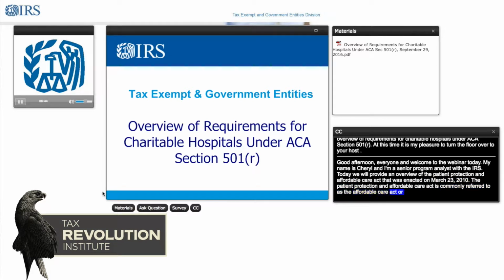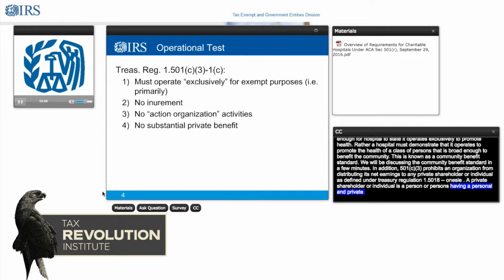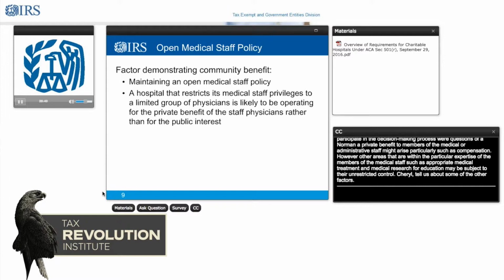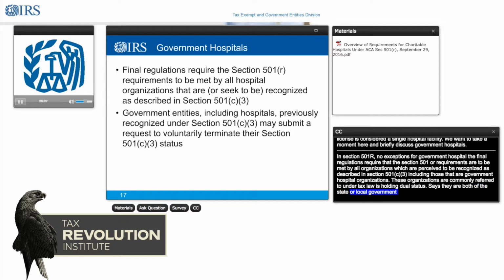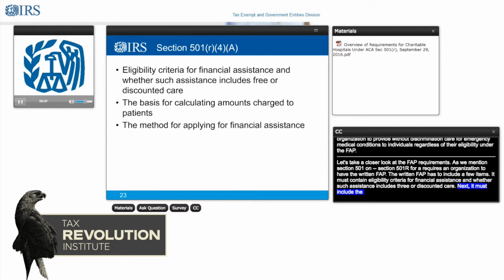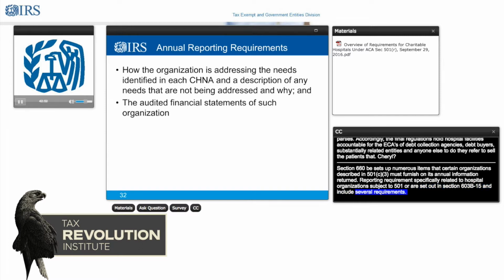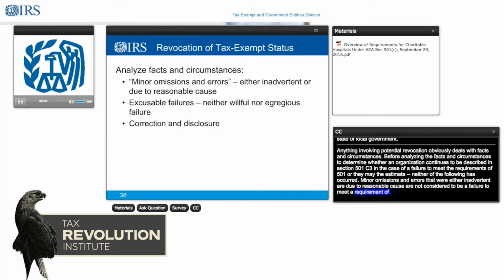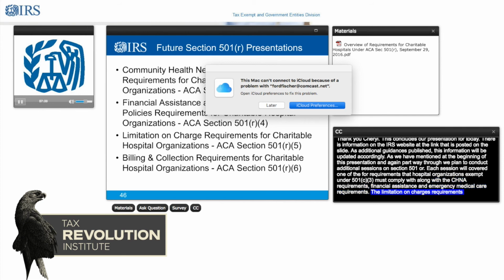IRS Webinar: "Overview of Requirements for Charitable Hospitals Under ACA Section 501(r)"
IRS Presenters:
Cheryl Teser, Senior Program Analyst, TE/GE Operating Division
Geoff Campbell, Tax Law Specialist, TE/GE Operating Division

Learn about:
Community Benefit Standard for 501(c)(3) Hospitals
Community Health Needs Assessment and Implementation Strategy
Financial Assistance and Emergency Medical Care Policy
Limitation on Charge Requirements
Billing & Collection Requirements

Recorded by Ford Fischer